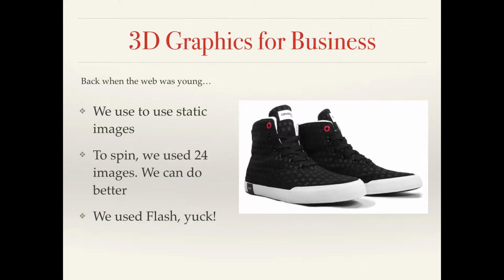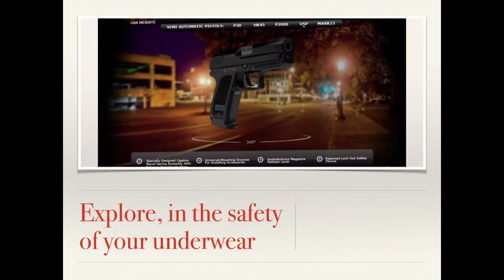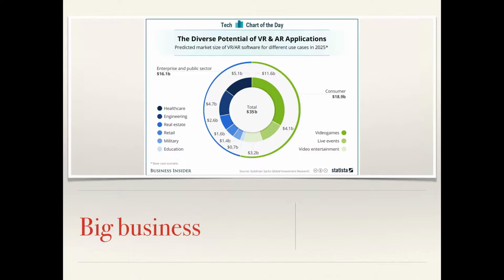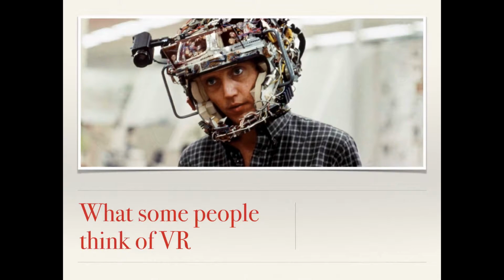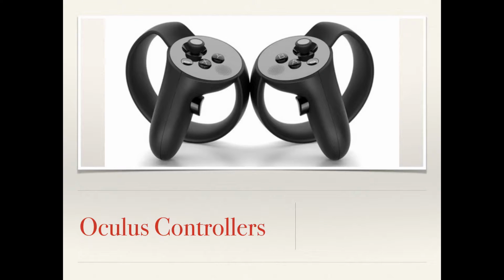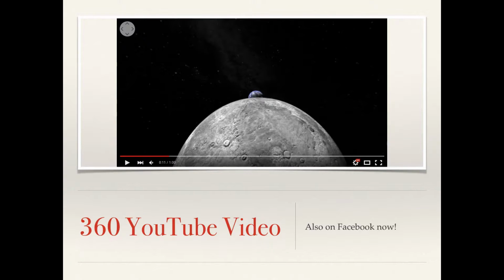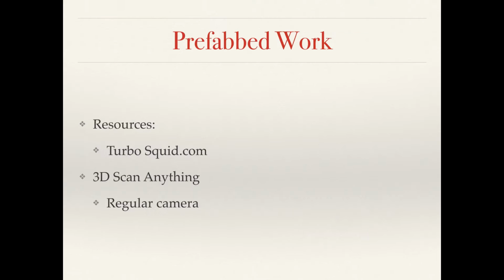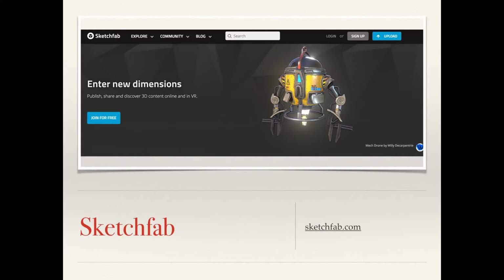3D Graphics and VR For Profit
Learn what 3D graphics are capable of and how you can get started offering it to your clients. Use that to create worlds for virtual reality and augmented reality using the HTC Vive, Oculus Rift and Microsoft Hololens. Learn about PBR, what it is, how you can use it in your next scene to make it come to love.